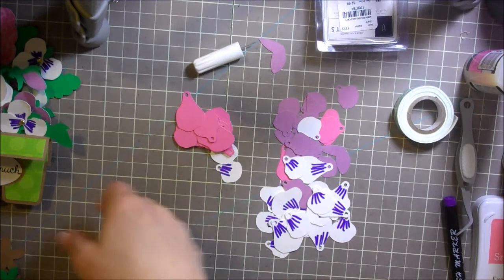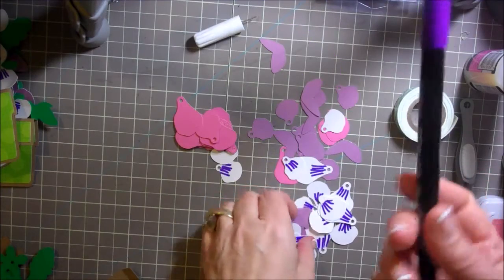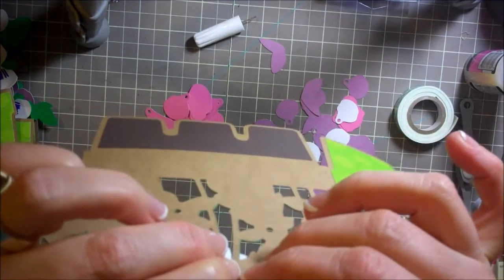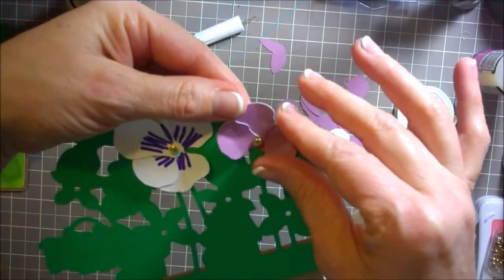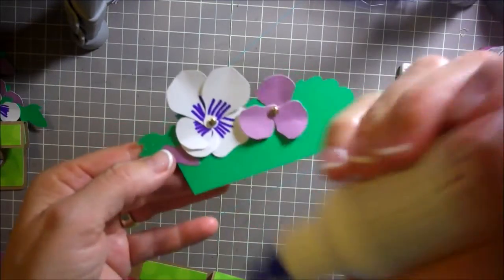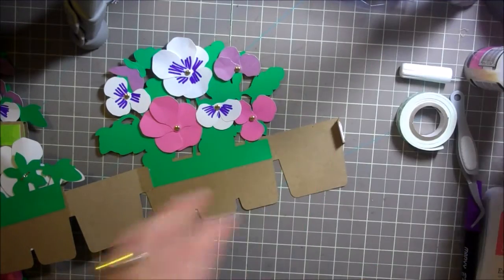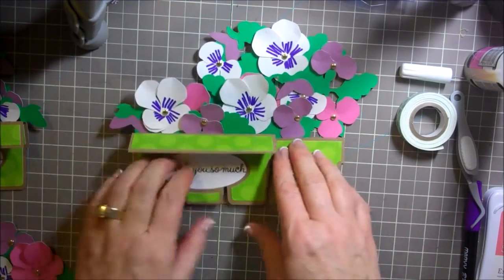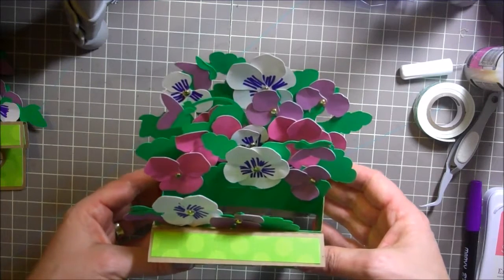Flower Box Card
Hi Everyone! Here's a darling flower box card made using SVGCUTS and Scrappy Mom's Stamps. Here's the link to get the box card set of your very own: